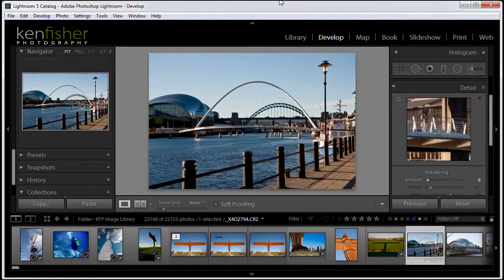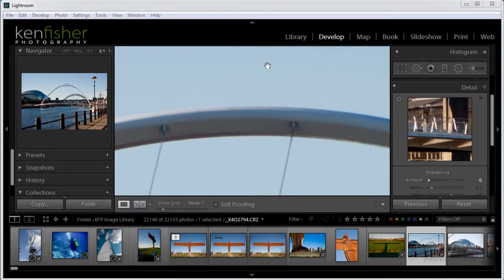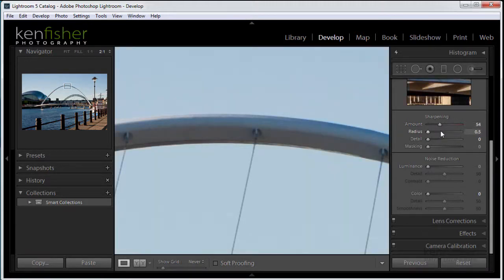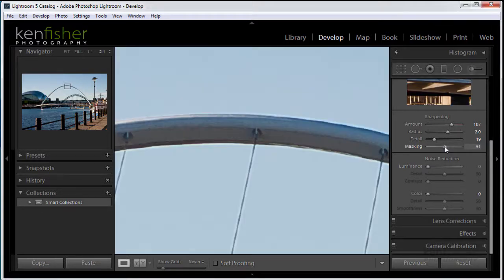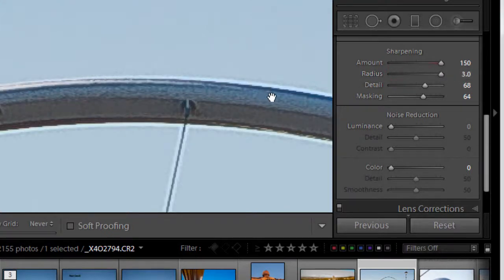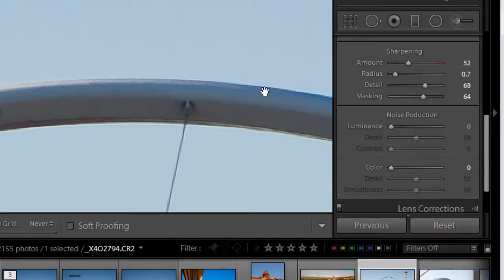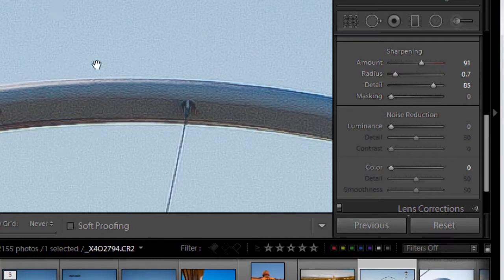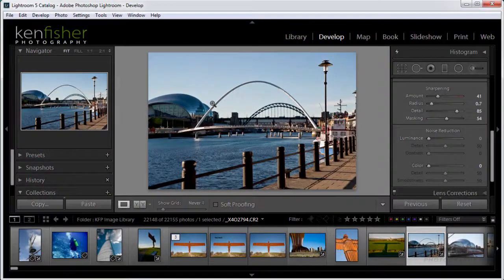Episode 16 - Sharpening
How to sharpen an image using the Detail Panel in Lightroom